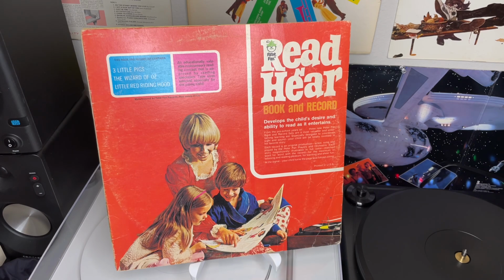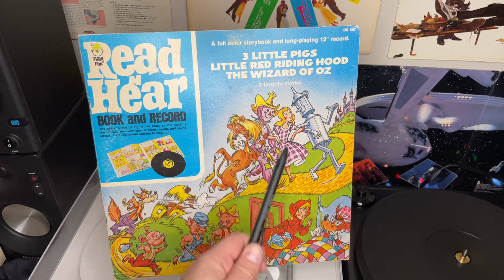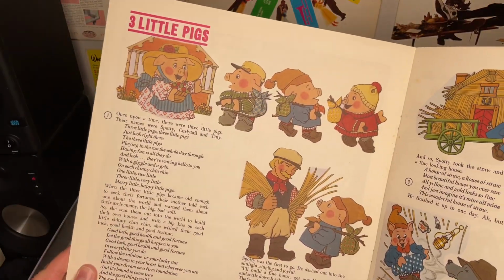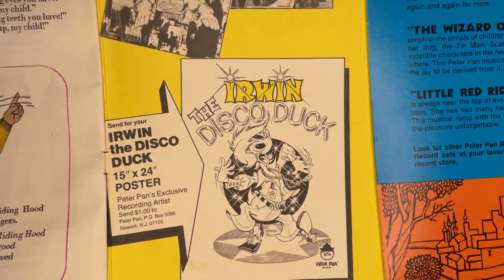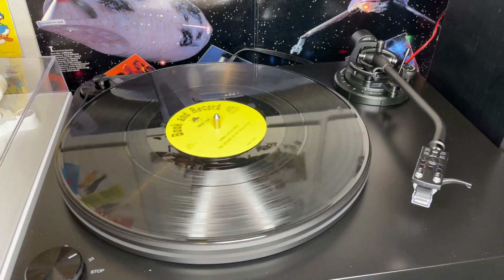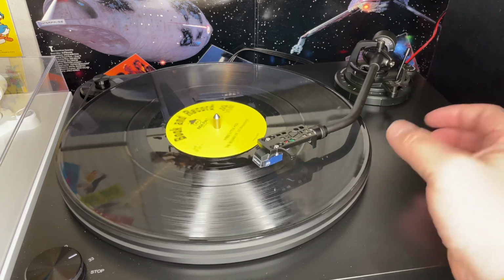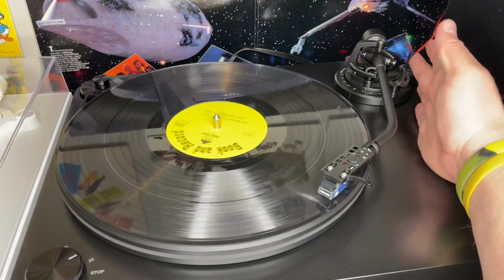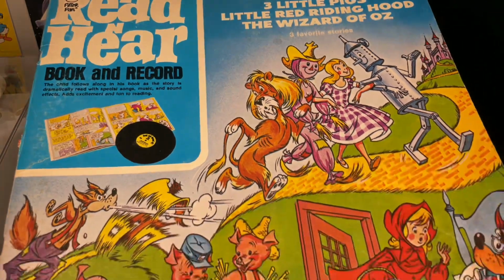HiFi Surprise!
Great audio can sometimes be lurking in the least likely spots!

Record-ology
Littleton, CO
80162